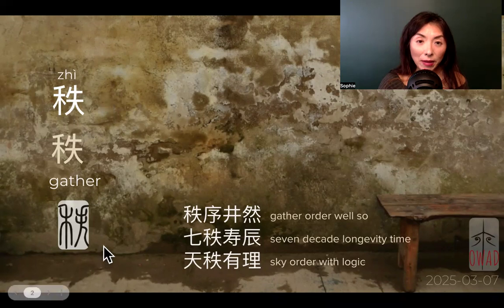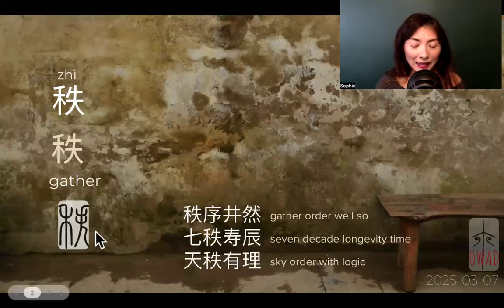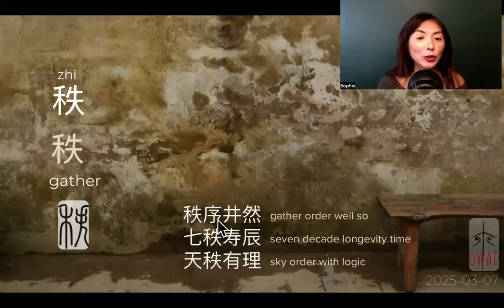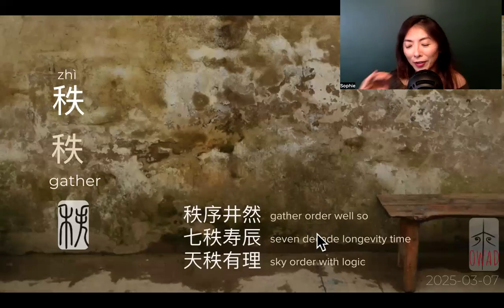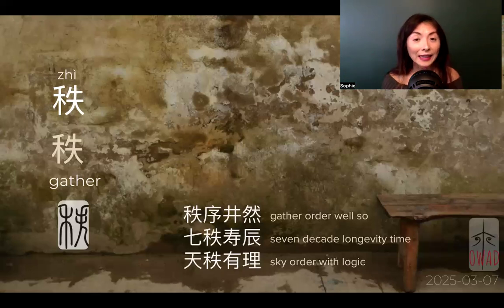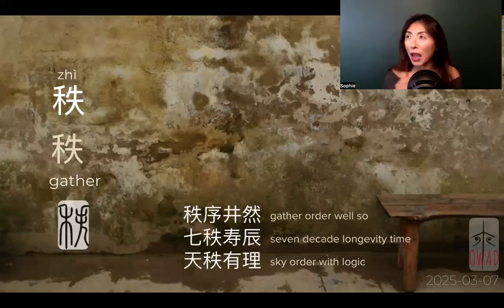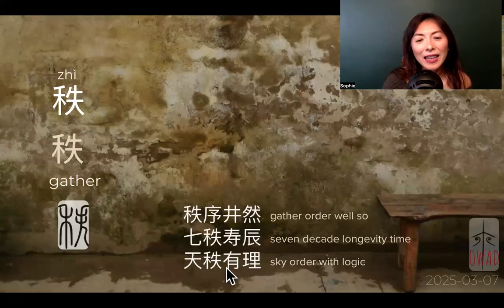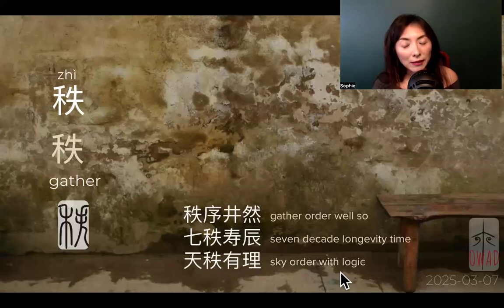Gather (秩) | S5E66 | OWAD Learning Mandarin Chinese